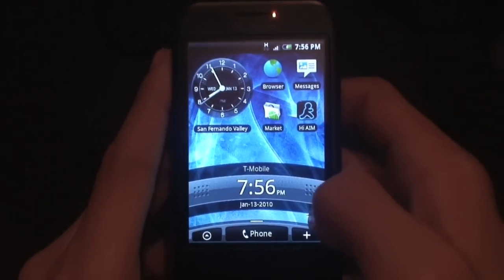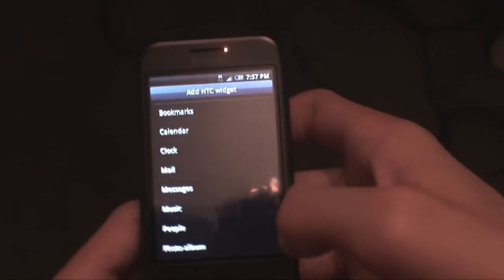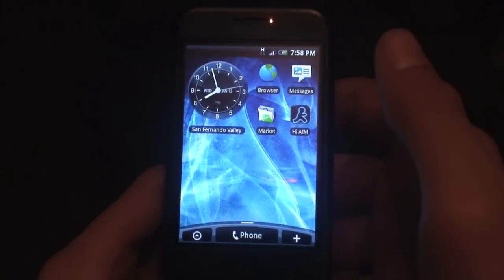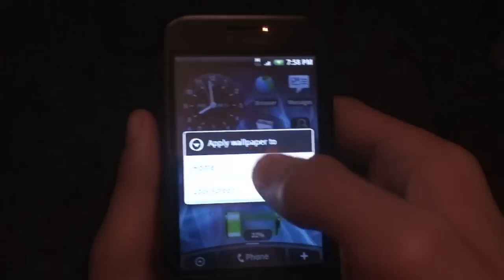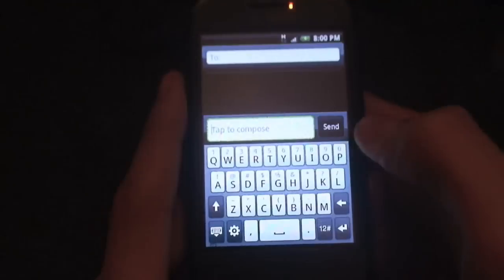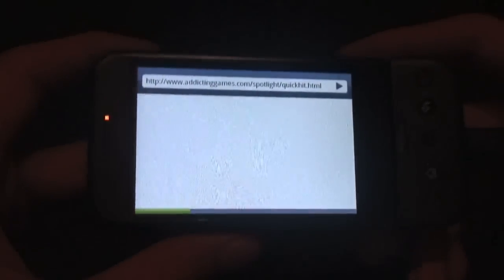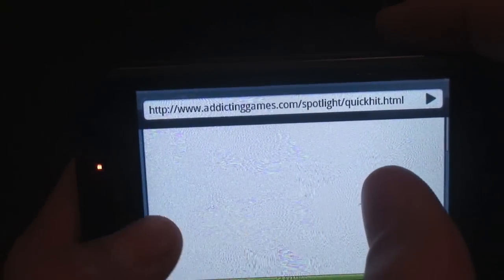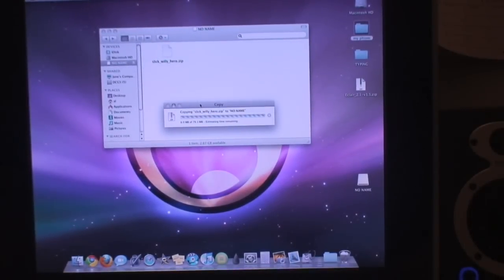{G1&MyTouch3G} Slick WIlly Hero ROM Review AND Tutorial!